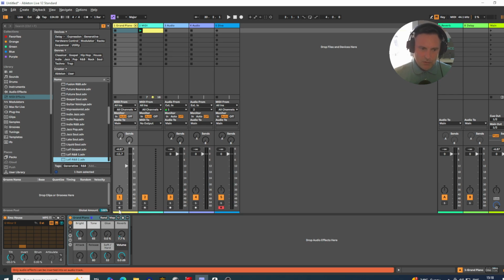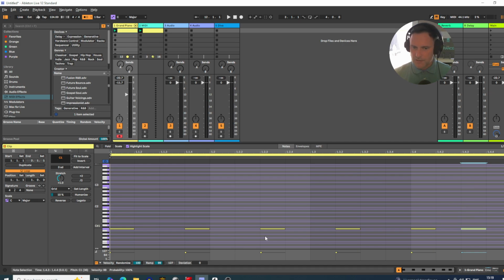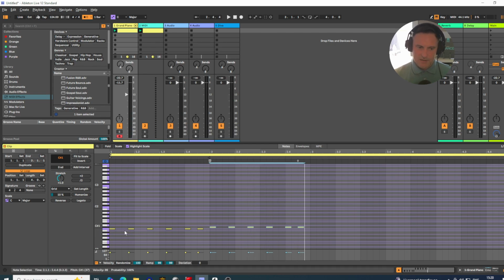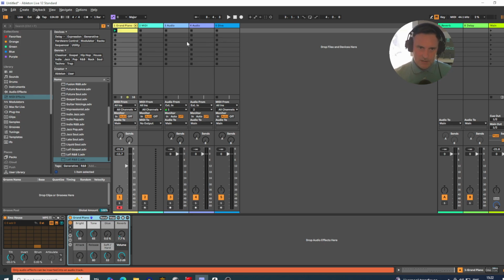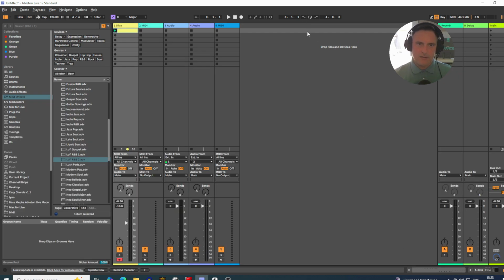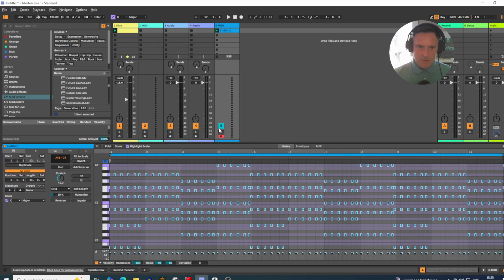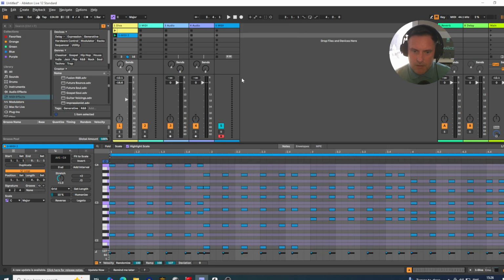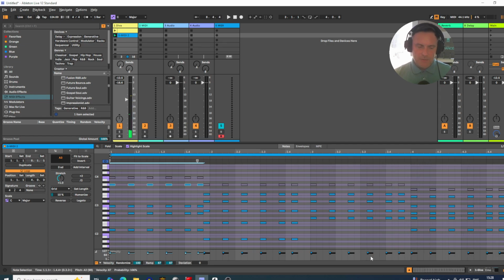AUTOMATIC Chord Generation in Ableton 12 Made Easy!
Learn how to generate automatic chords in Ableton 12 with ease! In this tutorial, we'll show you a step-by-step guide on how to create stunning chord progressions using Ableton's built-in features. Whether you're a music producer, composer, or musician, this video will help you unlock the secrets of automatic chord generation and take your music production to the next level. From setting up your project to creating complex chord progressions, we'll cover it all. So, sit back, relax, and get ready to learn how to generate automatic chords in Ableton 12 like a pro!